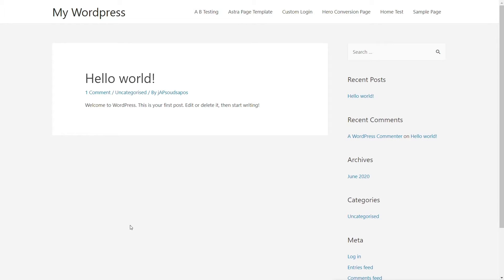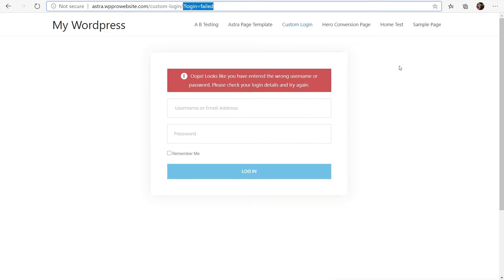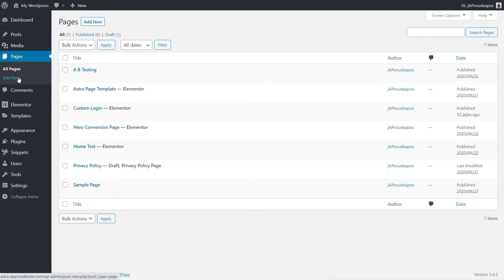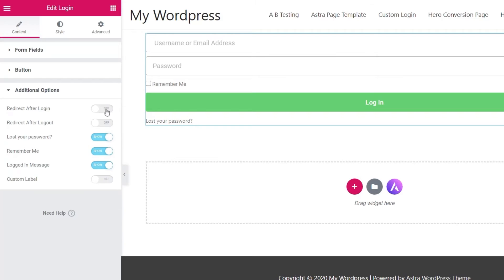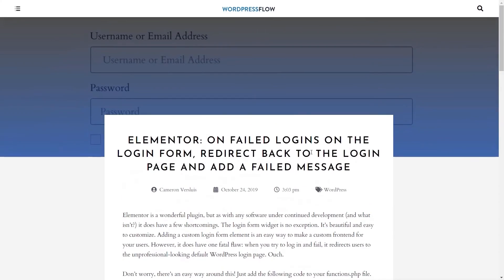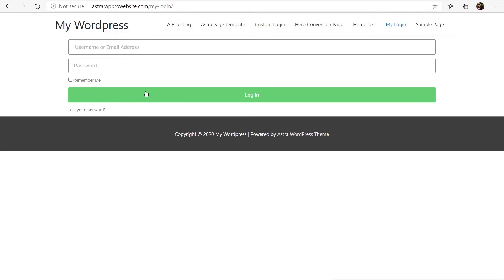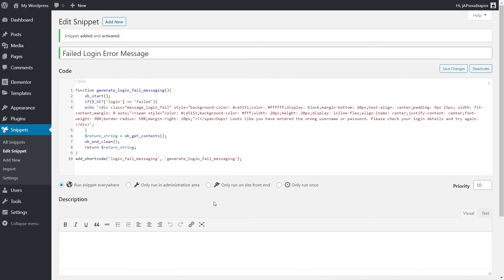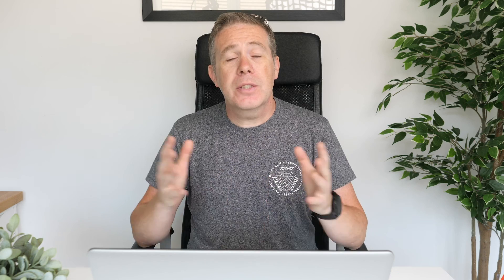How to create a WordPress Login Page with error checking | Elementor Pro!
If you've used Elementor Pro to create a custom login page, you'll know that on a failed login attempt, you'll just get redirected to the default WordPress login page. Not good!

In this video, I'll show you how to build a login page with Elementor Pro and setup error checking to stop this from happening.

► WORDPRESS PLUGINS ◄